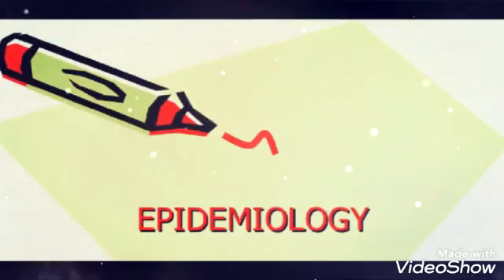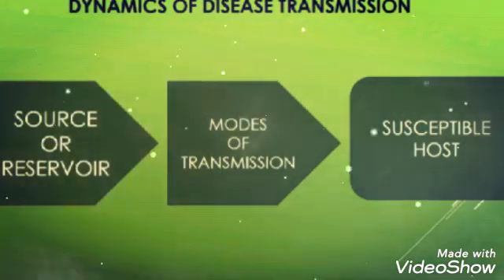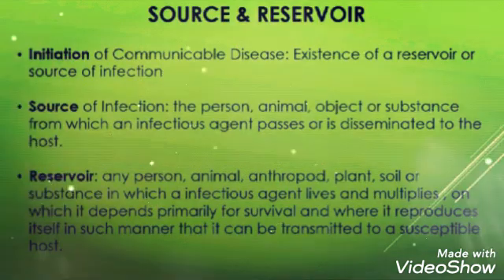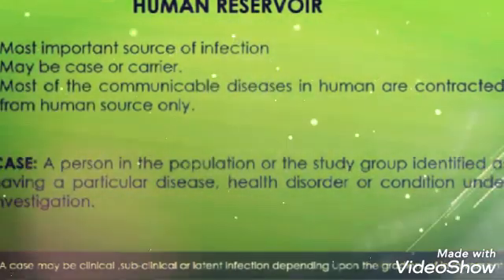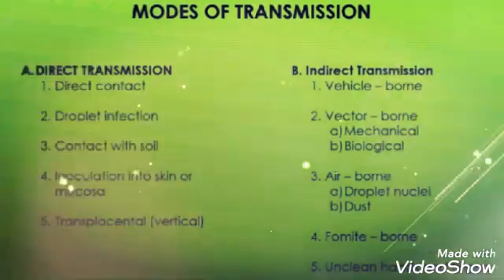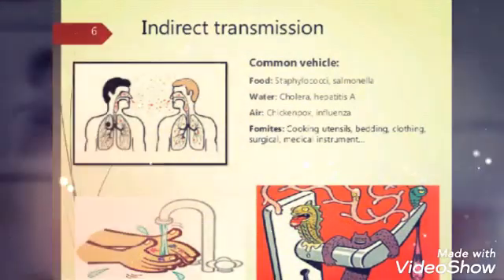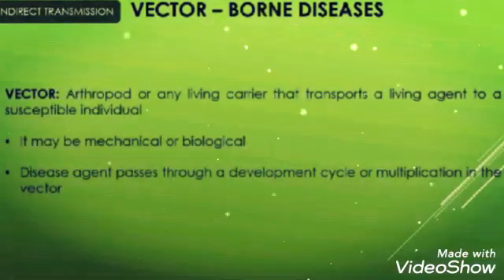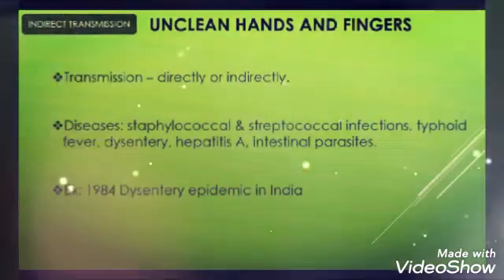Epidemiology (Disease Transmission & Disease Cycle)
Community (GNM Ist Year)